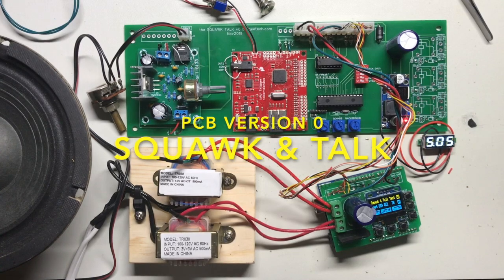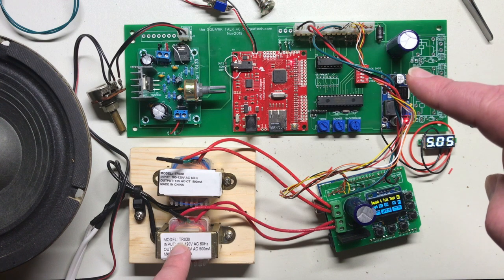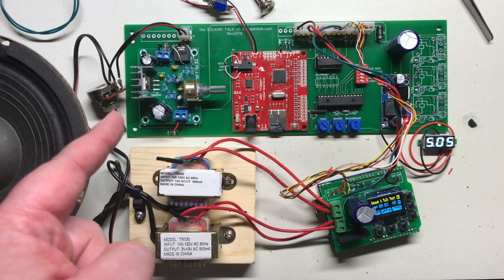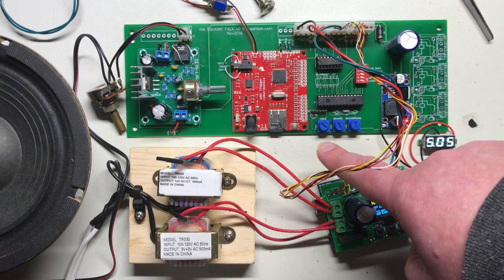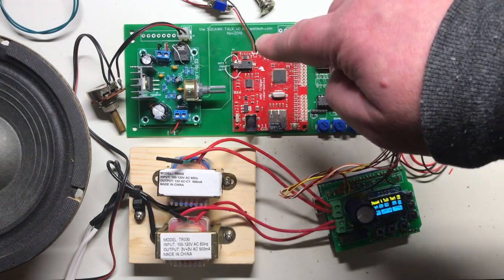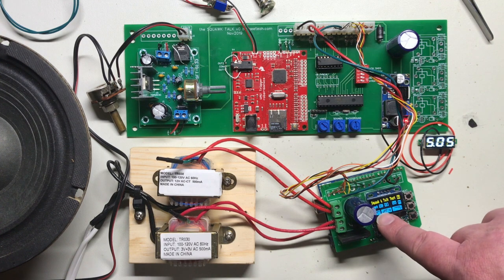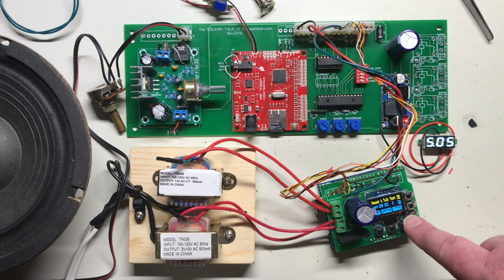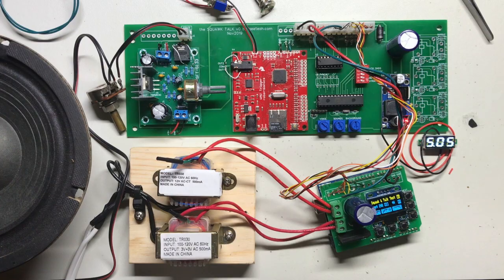Squawk & Talk Pinball Sound Board #4 - Printed Circuit Board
Finally, I laid out a printed circuit board for my reproduction Bally Pinball Squawk & Talk Pinball Sound Board. And it works! No humming either. In this video I test my version 0 printed circuit board with my Squawk & Talk Tester Board. It is playing sounds from my Mr and Mrs Pac-man pinball machine.

website to order the final completed Replacement S&T (Squawk & Talk) pinball sound board.

I've been busy. I also have similar and fully custom sound boards for vintage Bally solid state pinball machines.